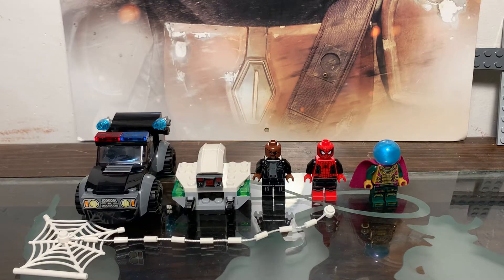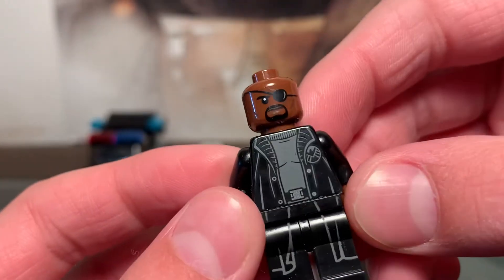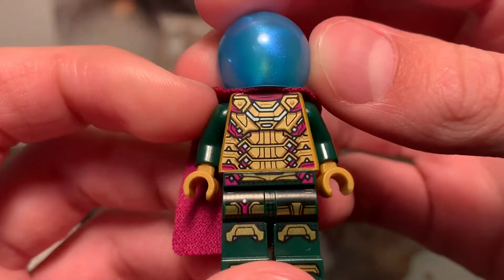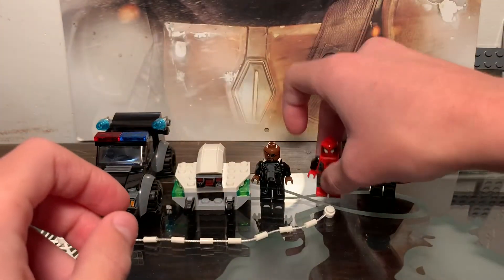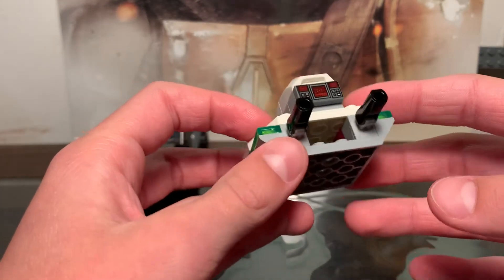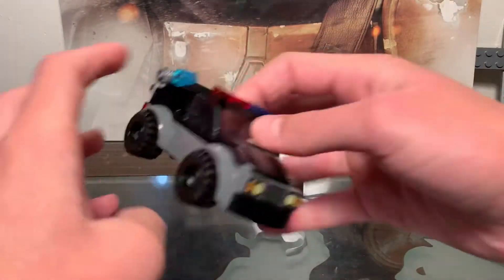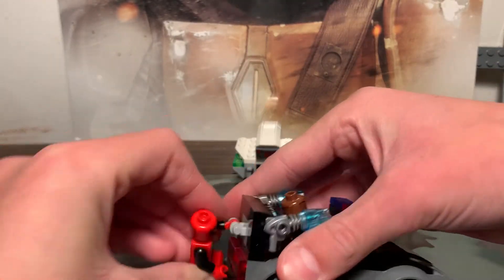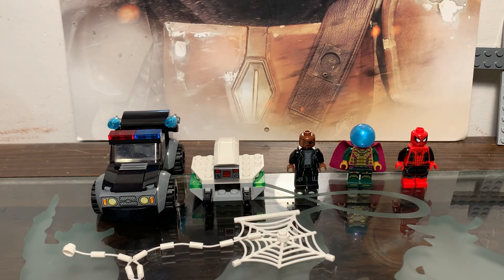Lego Spider-Man vs. Mysterio’s Drone Attack set review